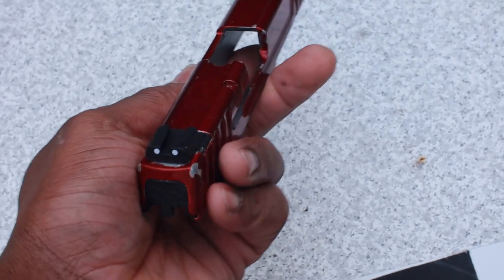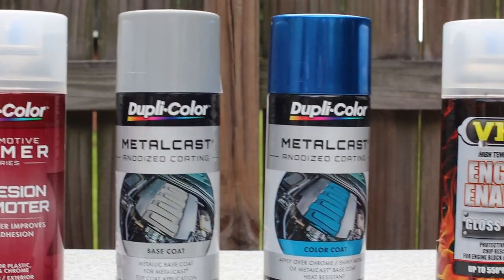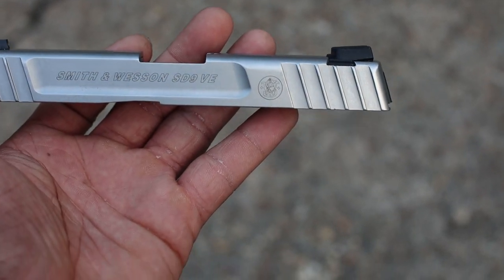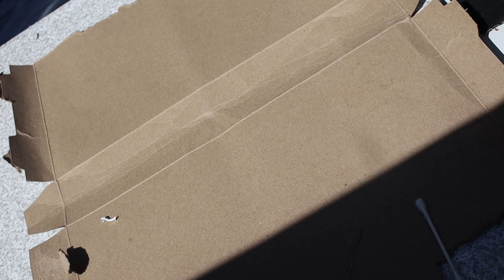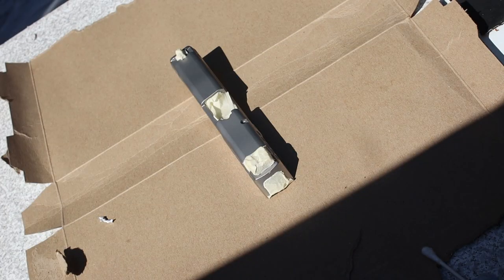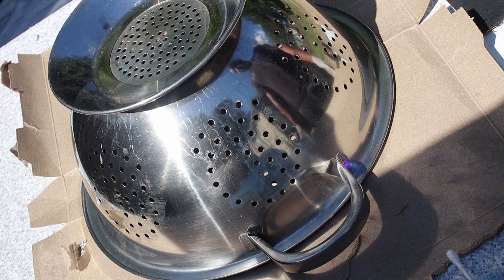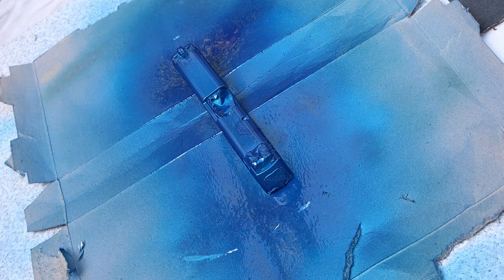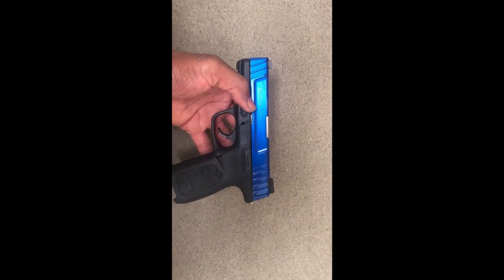How to Customize Your Pistol Slide for Under $50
Im Sorry it took me so long to get this uploaded. please let me Know what you think about this Blue Paint job on my S&W SD9VE down in the comments. Items I used in to make this video are listed below.

ITEMS USED:

My Camera
Camera Mic
Adhesion Promoter Primer
Red Color Coat
Blue Color Coat
Base Coat
Gloss Clear Finish
X-ACTO Knife
Painters Tape